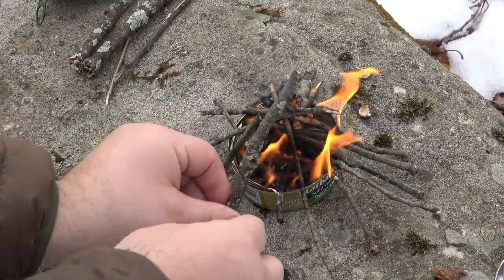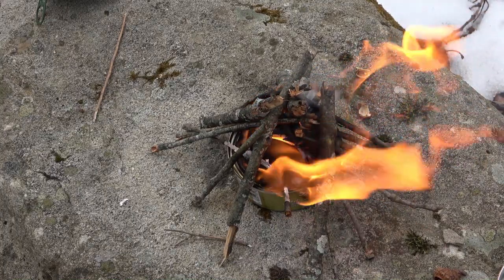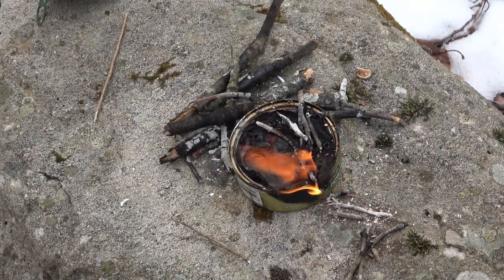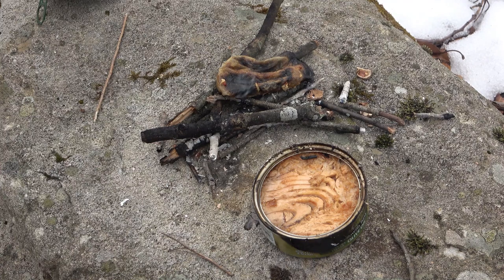Survival / Camping Hack - Using Tuna To Start A Fire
The video is about how you can use a can of tuna in oil to start a fire and still eat the tuna in a survival situation.

THRUNITE flashlights